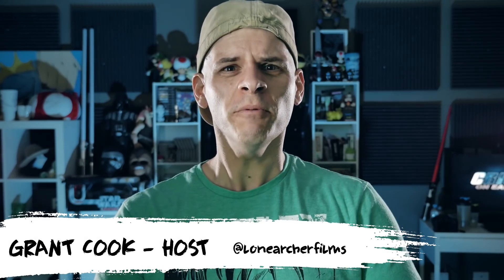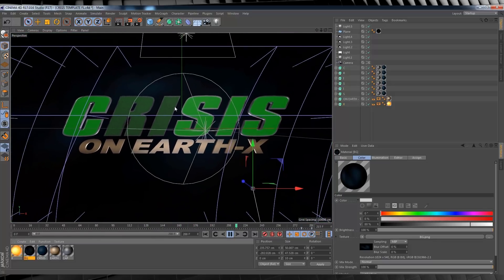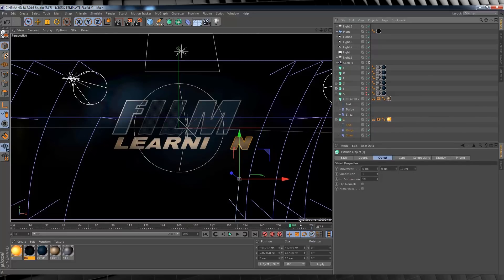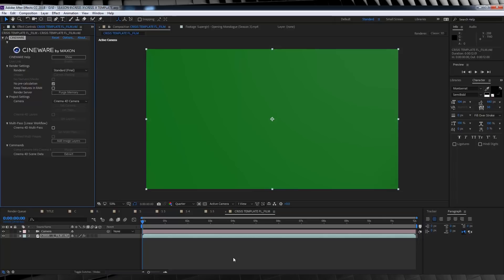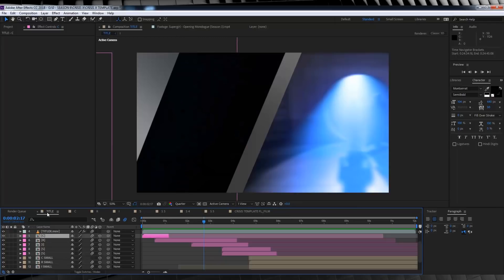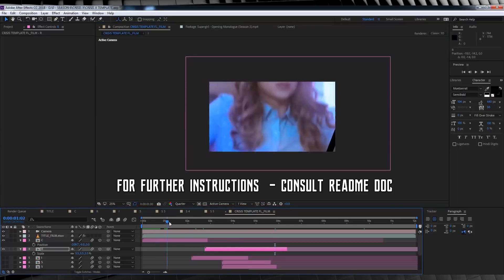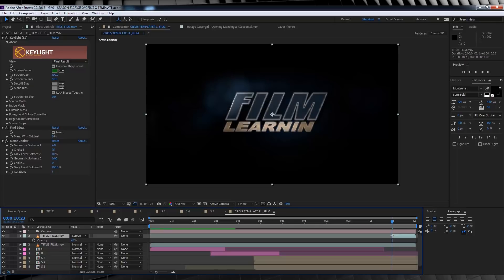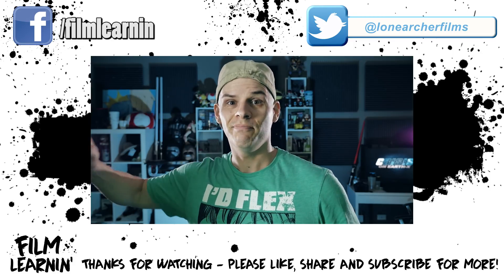Crisis on Earth X Title Template Tutorial! | Film Learnin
Today we recreate the title card from Crisis on Earth X in Cinema 4D and Adobe After Effects!

20% Annual subscriptions code: MAHGAWD_ANN